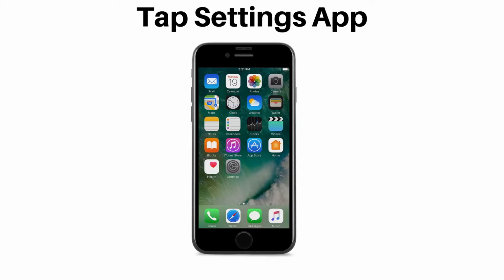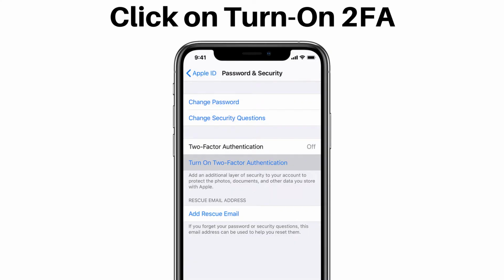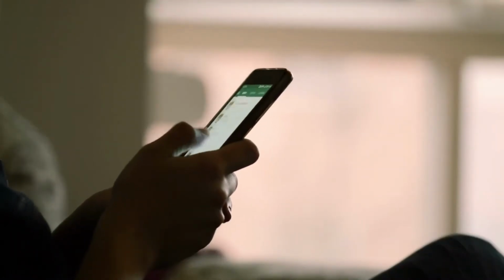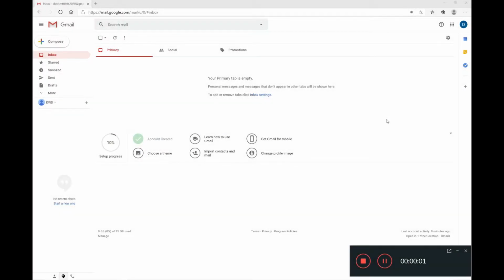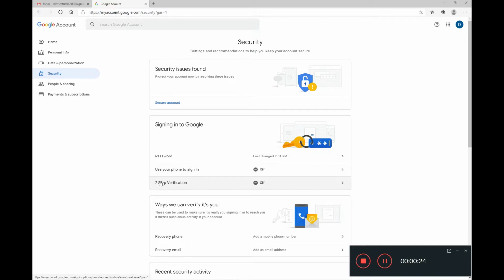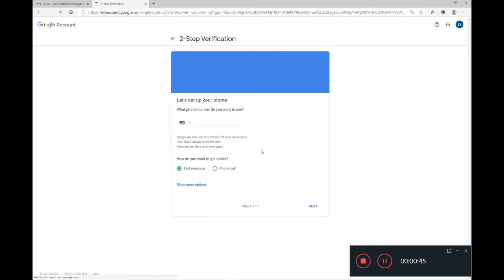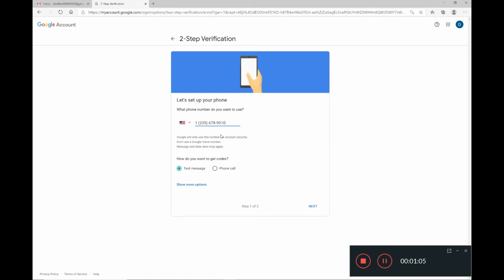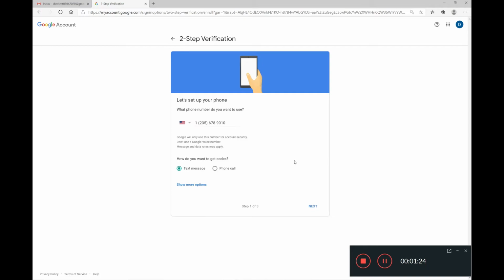What is Two-Factor Authentication (2FA) & How to set it up on iPhone & Gmail accounts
In this episode, the Dark Web Deacon  will go over the basics of what 2FA is and a demo of how to enable it for your apple and Gmail accounts.

Enjoy: What is Two-Factor Authentication (2FA) & How to set it up on iPhone & Gmail accounts